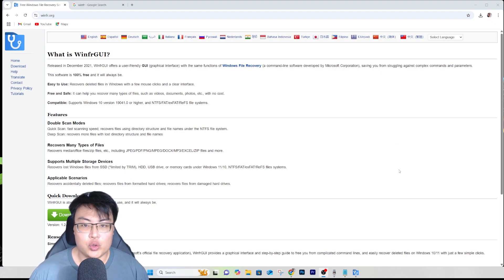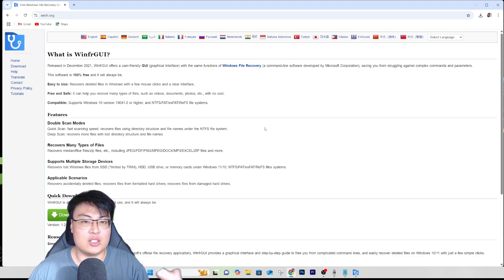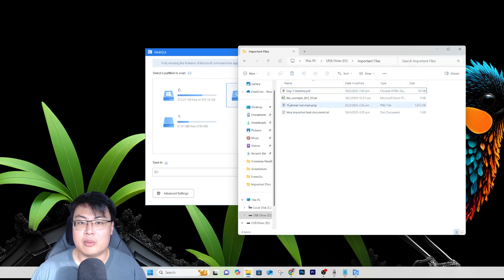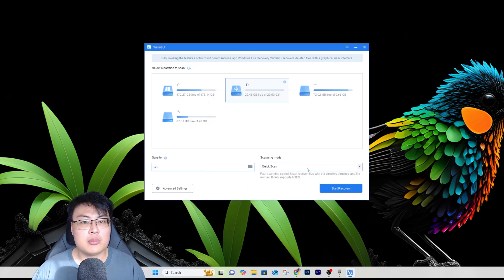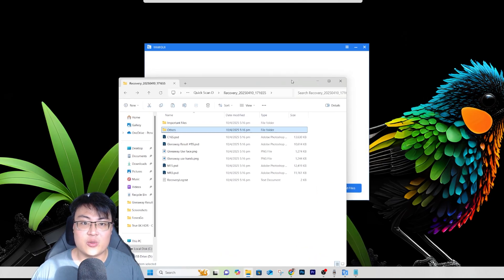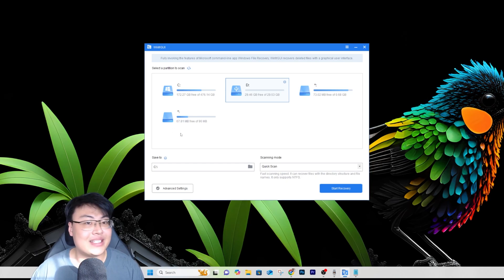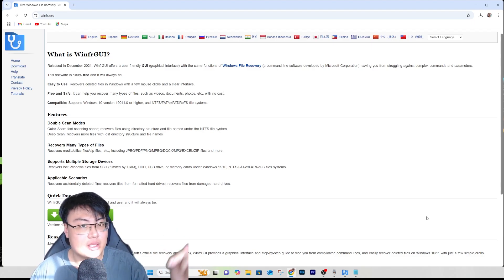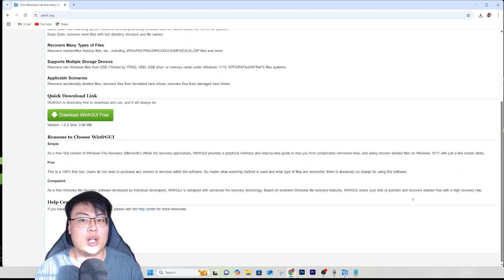Best 100% FREE File Recovery Software | WinfrGUI - Recover Any File Type, Any Storage (No Trial)